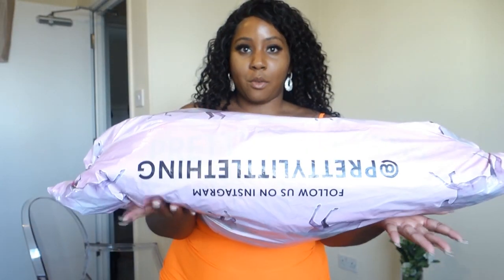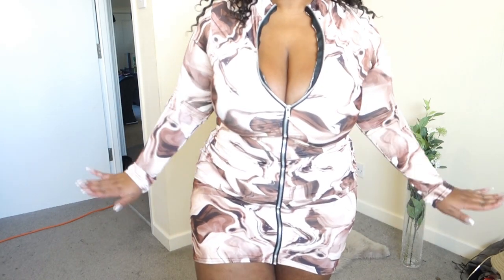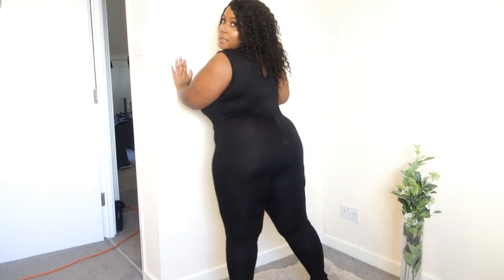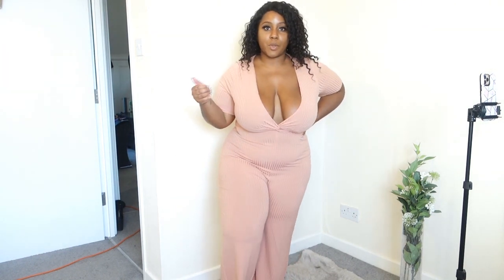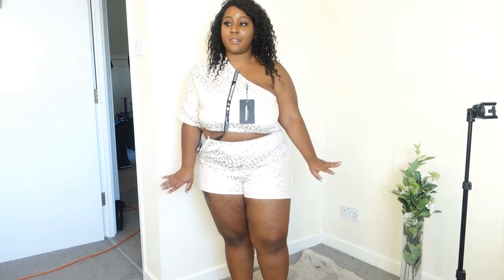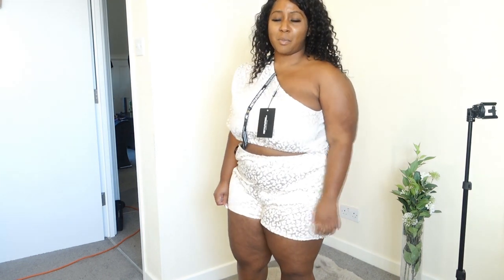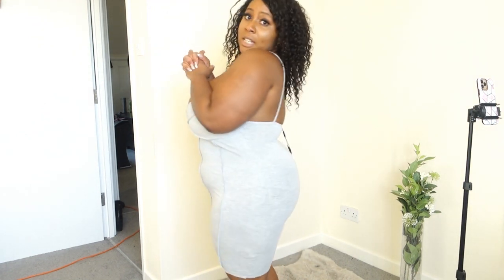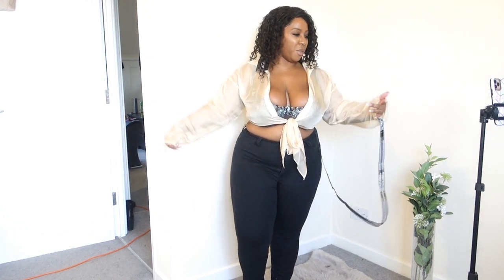HUGE! | £300 PRETTYLITTLETHING | PLUSSIZE HAUL | PT1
Hi Guys,

Having to split this into two videos as half my  parcel was missing, hopefully, will have the other 50% before Sunday for the next upload

Items below:
Dusty Blue Bandage Frill Hem Bodycon Dress £17
Size: 14

Nude Organza Sheer Tie Front Blouse £9
Size: 14

Monochrome Mixed Animal Print Halterneck Wrap Detail Playsuit £12
Size: 16

Grey Marl Recycled Split Front Knitted Midi Dress £16
Size: L

Plus White Cut Out One Shoulder Midi Dress £20
Size: 16

Grey Marl Binding Detail Strappy Bodycon Dress £9
Size: 14

Peach Ribbed Twist Detail Culotte Jumpsuit £9
Size: 16

White Tie Dye Print 90s Neck Bodycon Dress £4.80
Size: 14

Shape Black Lace Mesh Stripe Bodysuit £20
Size: 16

PRETTYLITTLETTHING Plus Baby Pink Disney Minnie PJ Set £18
Size: 16

Plus Black Sleeveless High Neck Basic Jumpsuit £15
Size: 16

Shape Brown Marble Print Zip Front Collar Detail Bodycon Dress £28
Size: 16

Gold Foil Print One Shoulder Crop Top £22
Size: 16

Gold Foil Print A Line Shorts £14
Size: 16